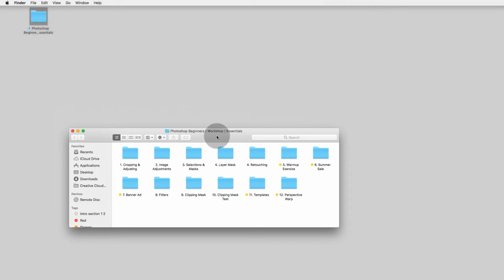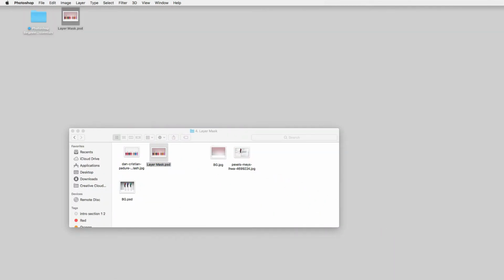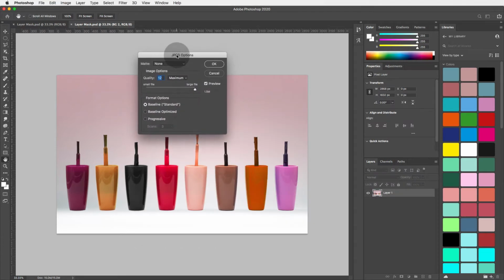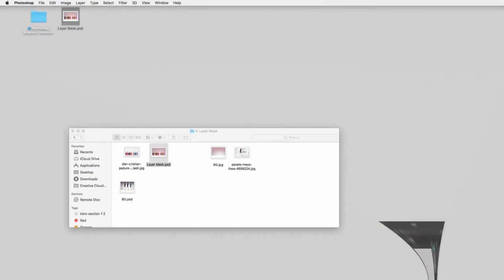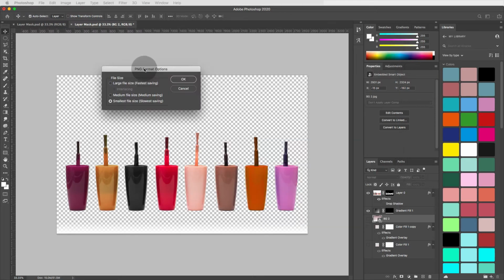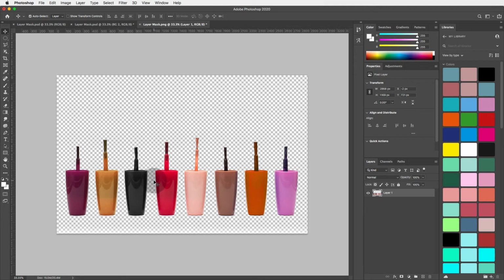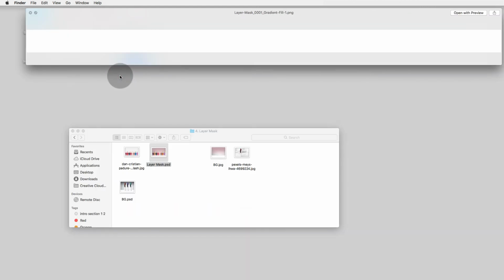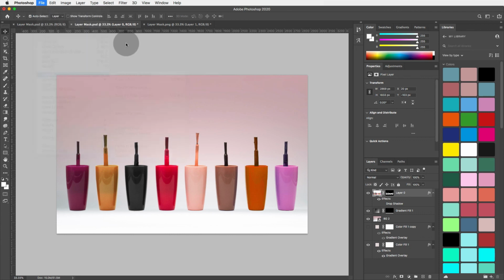How to Export Transparent Images in Photoshop – PNG, JPEG, PSD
Learn how to export images with transparent backgrounds in Adobe Photoshop! In this tutorial, I’ll show you the step-by-step process for saving your work as PNG, JPEG, or PSD files, so you can use your graphics, logos, and designs anywhere.Save Adobe Photoshop files to High Quality Jpeg, JPG, PDF and PNG. Without a Background. Full Photoshop Course: [Skillshare] & [Udemy]

✅ What you’ll learn in this video:

How to prepare your layers for transparency
Exporting images as PNG with a transparent background
When to use JPEG vs PNG
Saving your project as a PSD for future editing

Whether you’re a beginner or just need a refresher, this guide will make exporting transparent images in Photoshop quick and easy!

🎨 Perfect for: graphic designers, YouTubers, and anyone creating digital content.

TIMESTAMPS:
00:30 Save to a Photoshop File PSD
01:11 Export Settings for JPegs
02:38 Export your File to PNG with Transparent background
04:07 Export Layers to Files

Taught By a Skillshare Top Teacher.